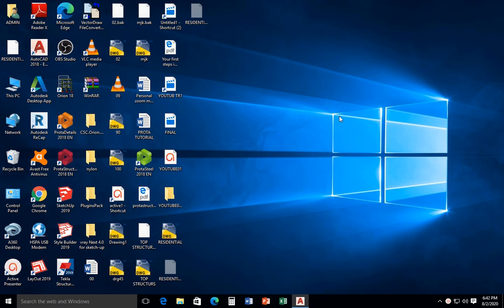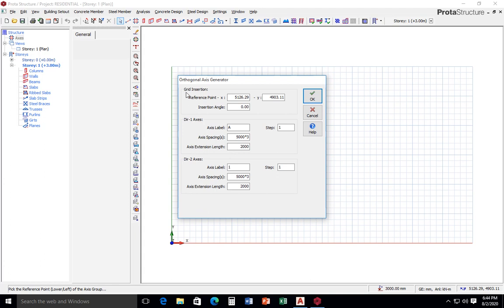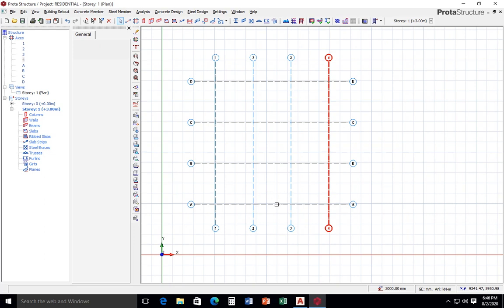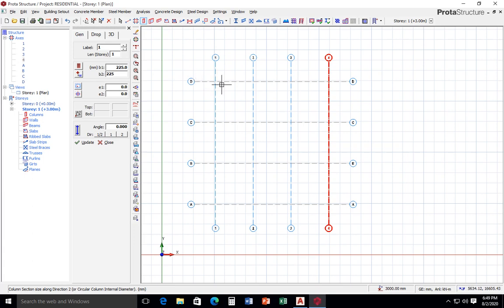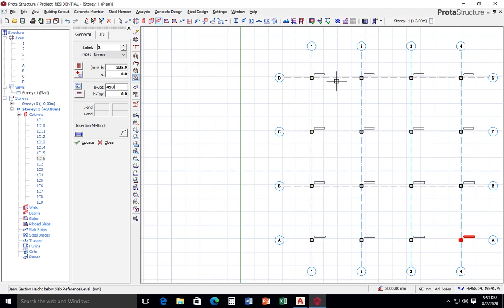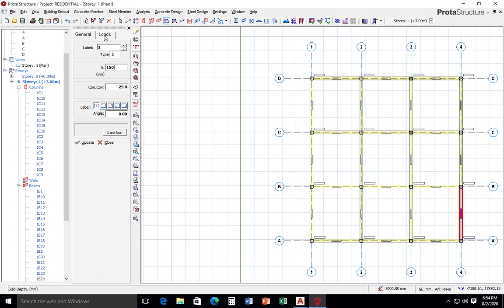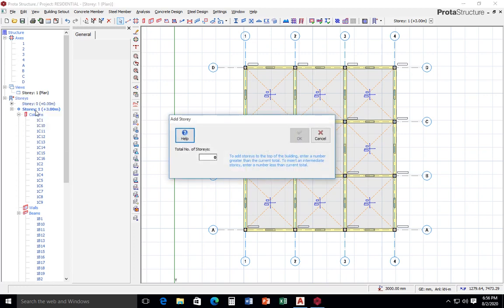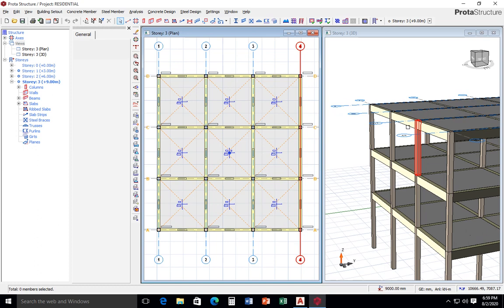PROTA STRUCTURE TUTORIAL, STEP BY STEP GUIDE FOR BEGINNERS PART 1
PROTA STRUCTURE  TUTORIAL, A STEP BY STEP TUTORIAL FOR BEGINNERS WHO WANTS TO LEARN PROTA STRUCTURE SOFTWARE FOR MODELING, ANALYSING AND DETAILING OF BOTH REINFORCED CONCRETE STRUCTURE AND STRUCTURAL STEEL. IDEAL FOR ENGINEERS, DESIGINERS AND DRAUGHTMEN.